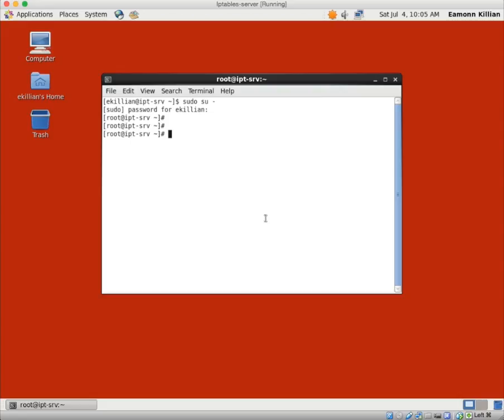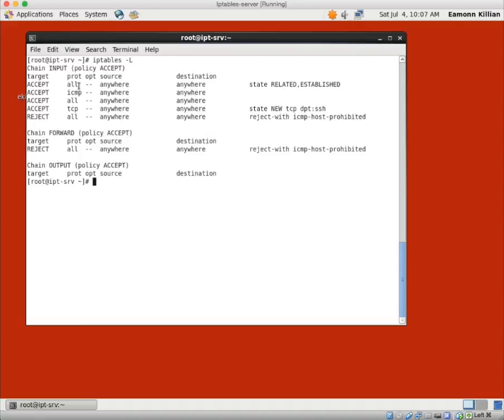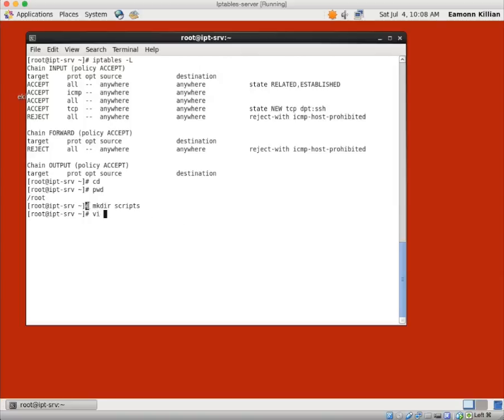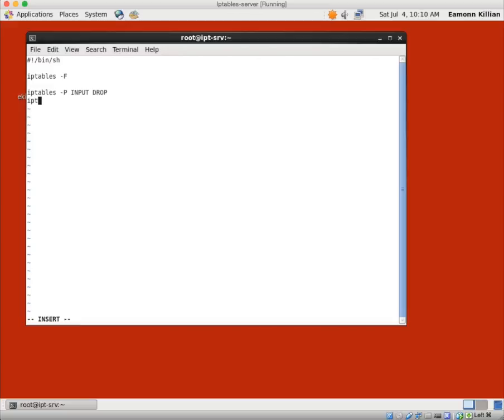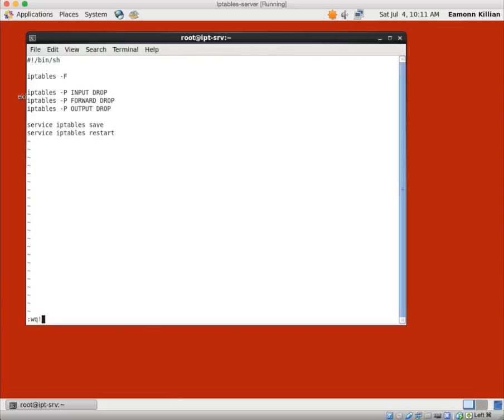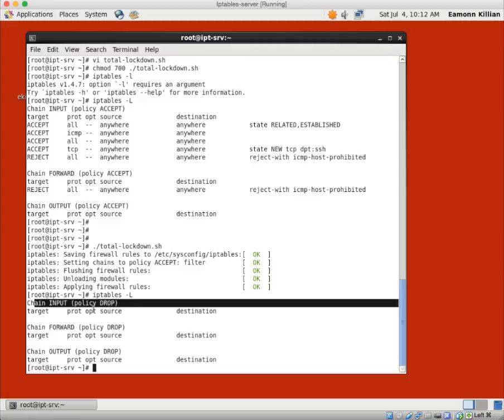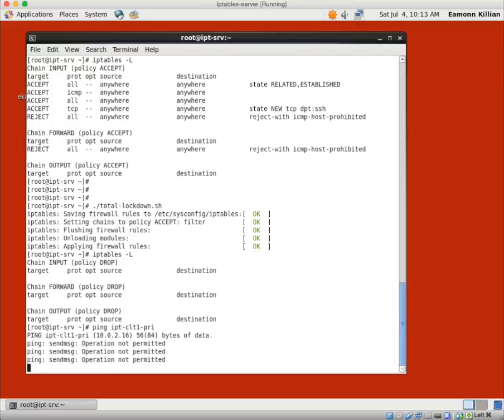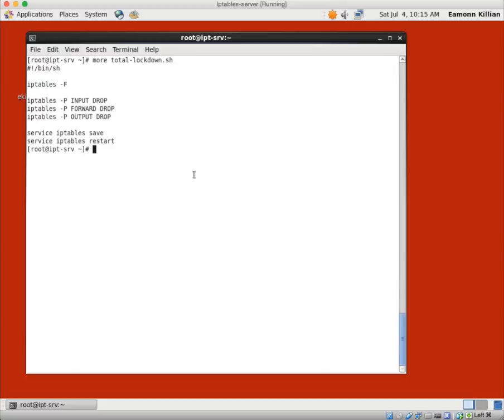SoftLayer - Tutorial Twenty - Part 3 - Linux Security with Iptables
In this part of the tutorial 20 series we will cover building our first iptables script to enable a total lockdown of our Linux server.